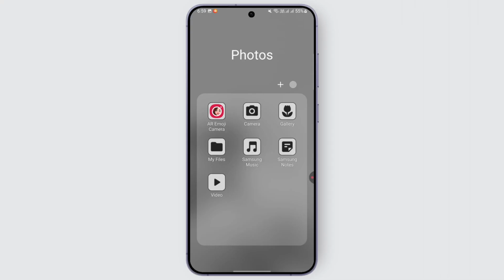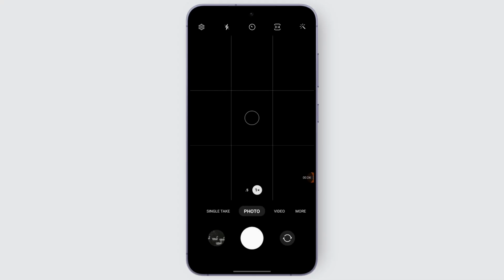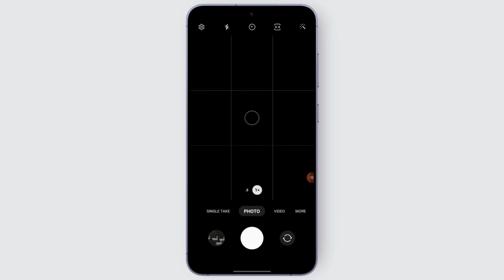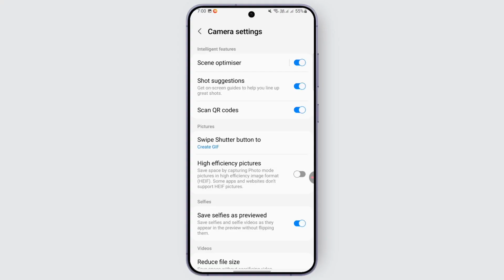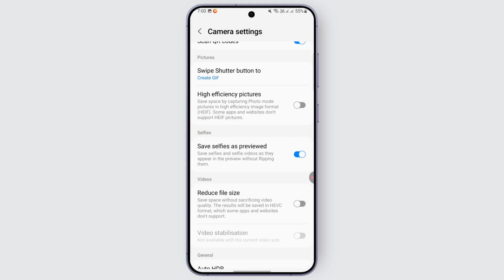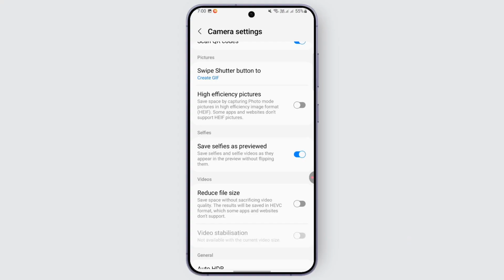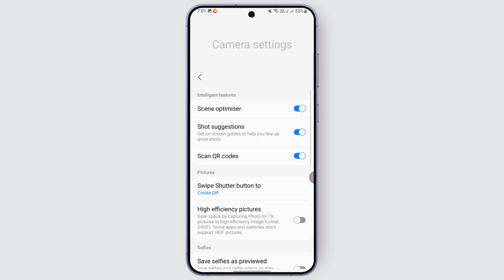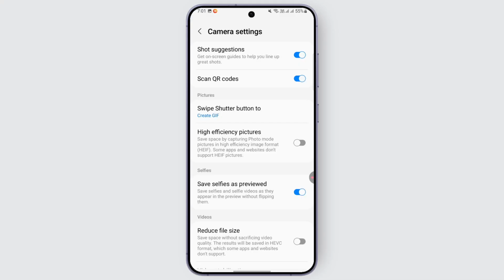How to Disable Mirror Effect on Selfie Camera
How to Disable Mirror Effect on Selfie Camera (2025)! Want to turn off the mirror effect on your selfie camera for true-to-life photos? This video will guide you through the steps on how to disable mirror effect on your selfie camera quickly and easily. Whether you're asking, "How do I turn off mirror selfie?" or need help with the camera settings, this tutorial has you covered. Learn the steps to get unflipped selfies and take perfect pictures every time. Watch now to see how you can disable mirror effect on your selfie camera today!

Timestamps:

00:00 How to Disable Mirror Effect on Selfie Camera
00:10 How Do I Turn Off Mirror Selfie?